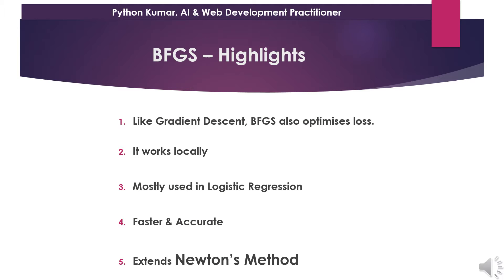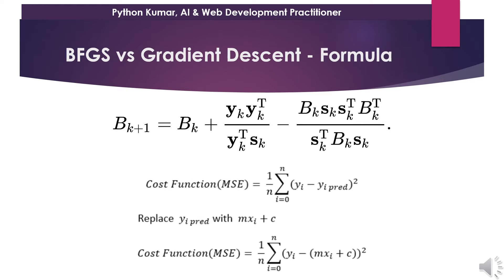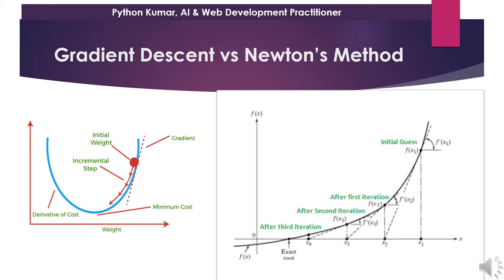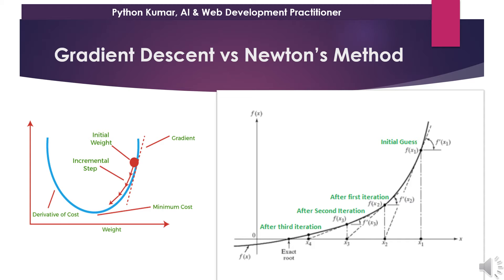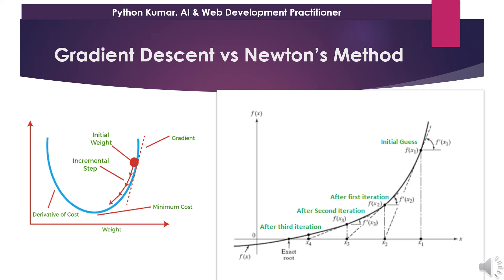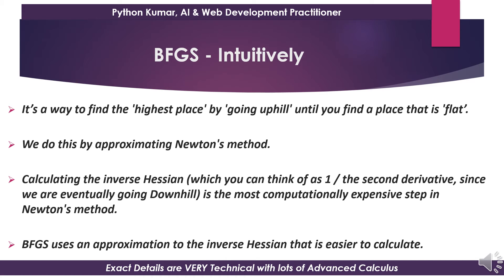BFGS Explained Intuitively with Graphs | Newton's Method | Machine Learning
BFGS explained intuitively & graphically